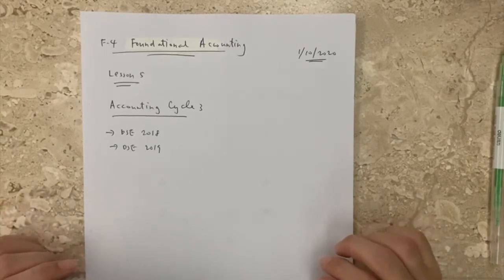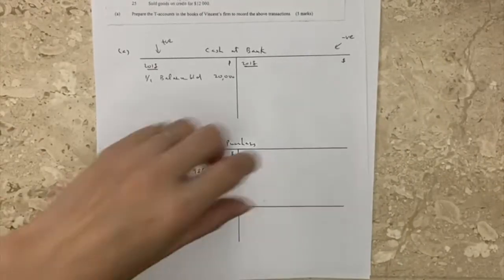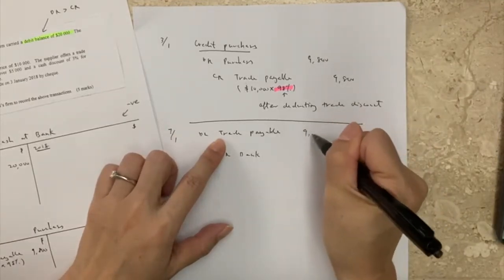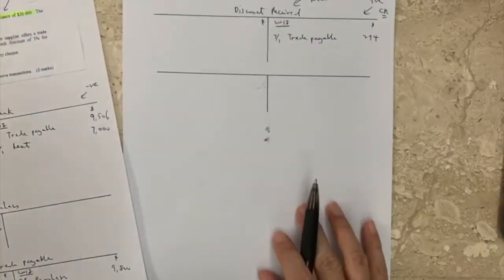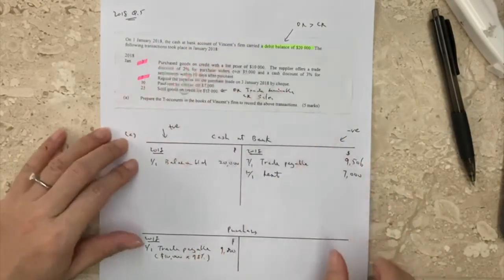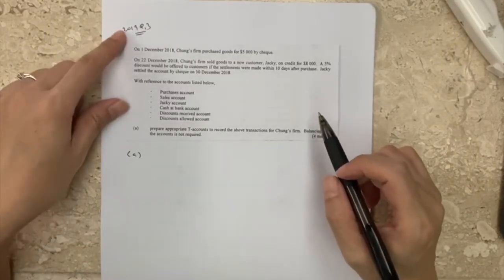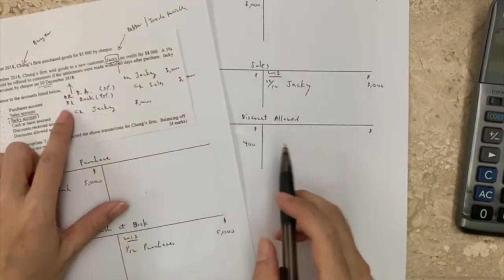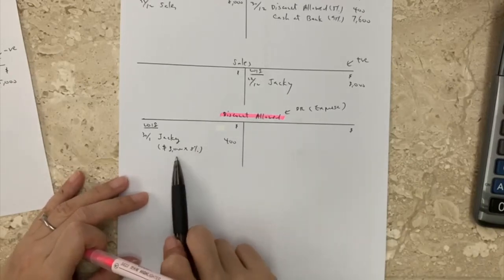Form 4 Foundational Accounting Lesson 6 (Accounting Cycle 3: DSE 2018 and 2019)